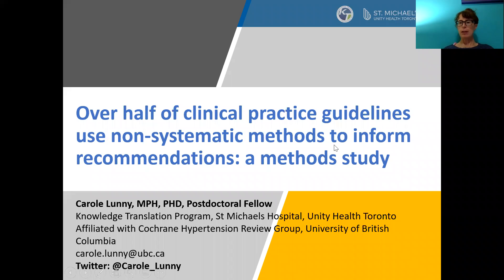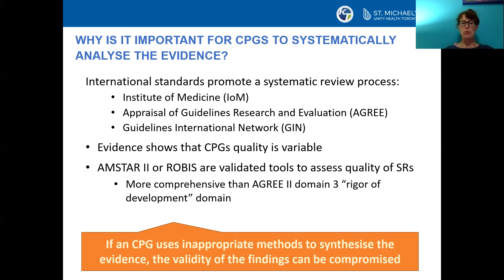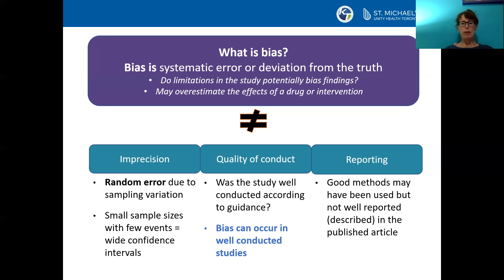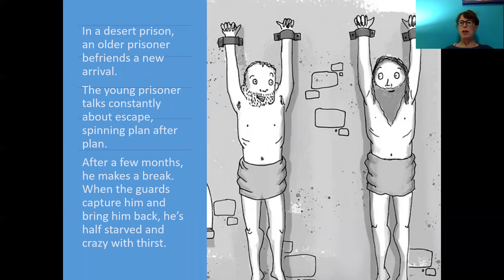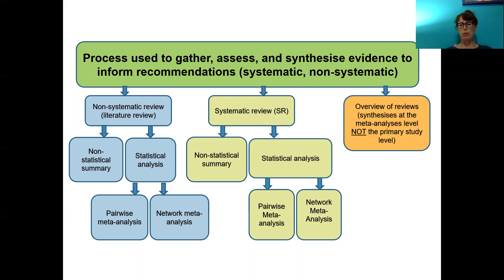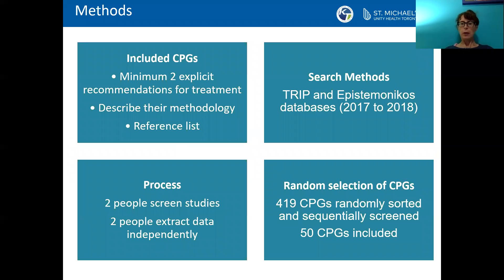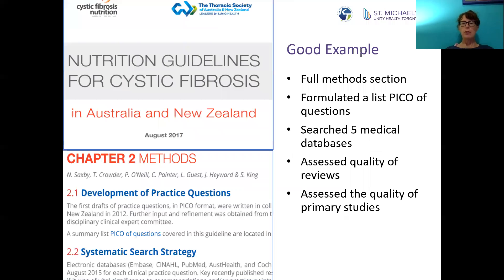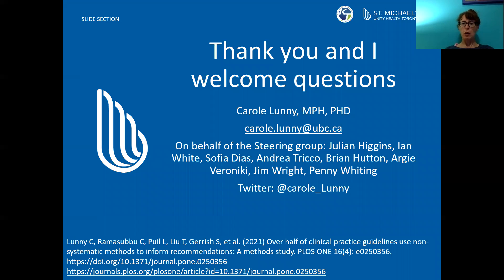Over half of clinical practice guidelines use non-systematic methods to inform recommendations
Carole Lunny, MPH, PhD, Postdoctoral Fellow
Knowledge translation program, St. Michael’s Hospital, Unity Health Toronto